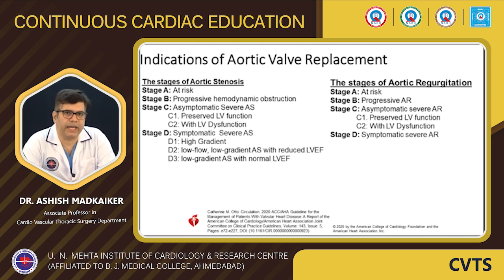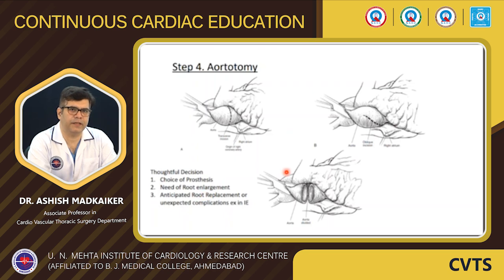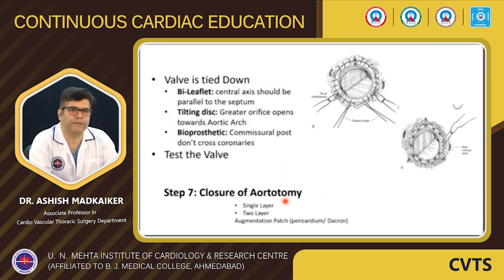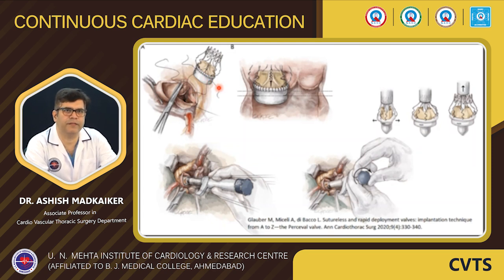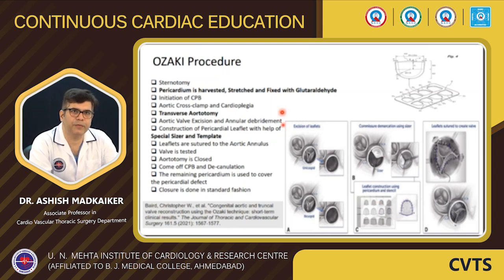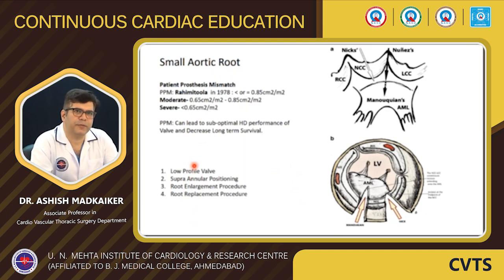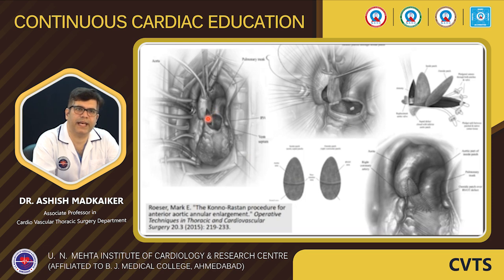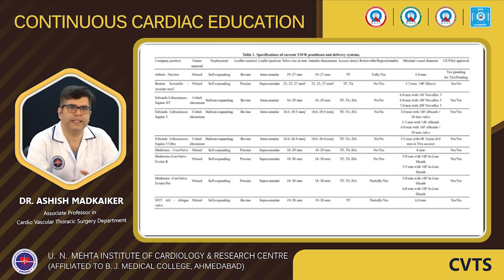AORTIC VALVE REPLACEMENT - CCE(CVTS) 21.09.2024